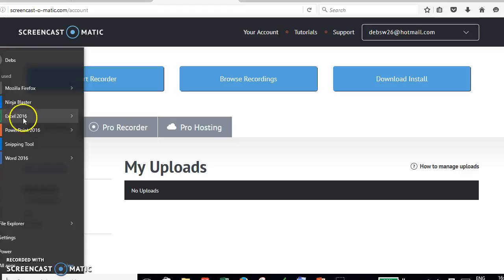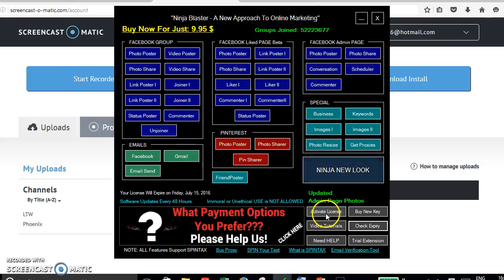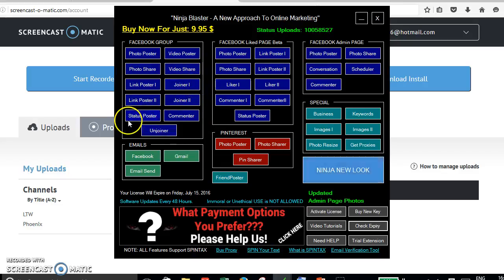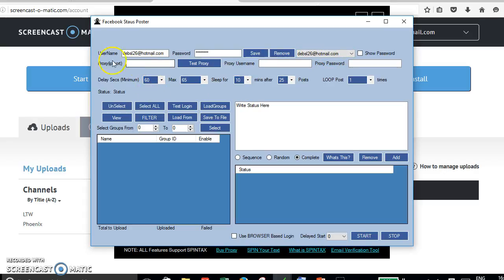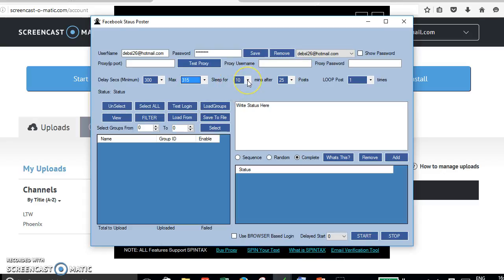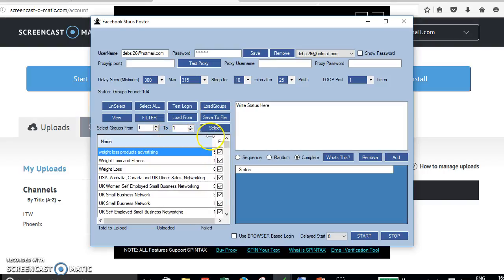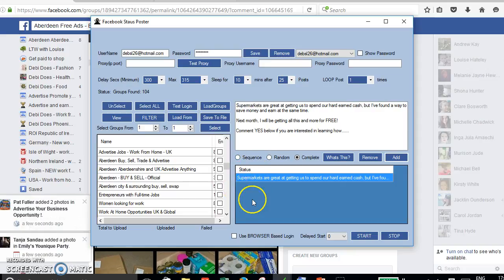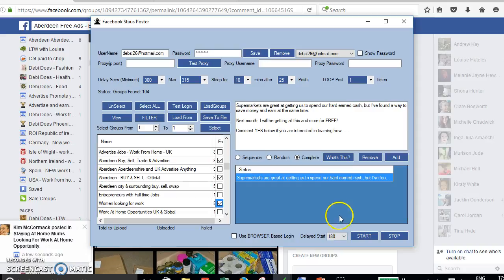How to Use Ninja Blaster for Group Posting in Facebook Pt. 1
How to use Ninja Blaster for doing automatic group posting in Facebook for text ads